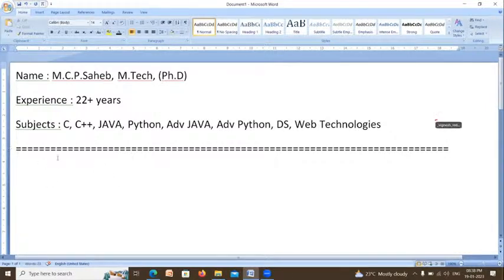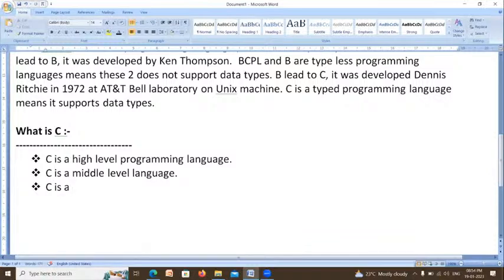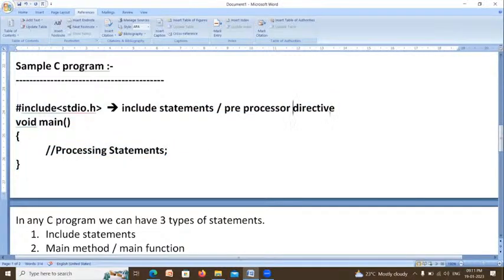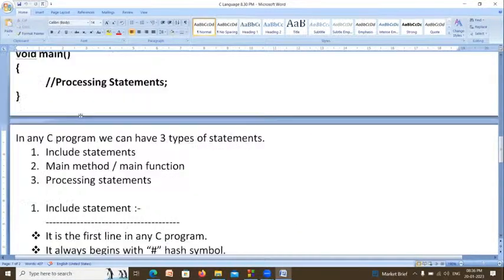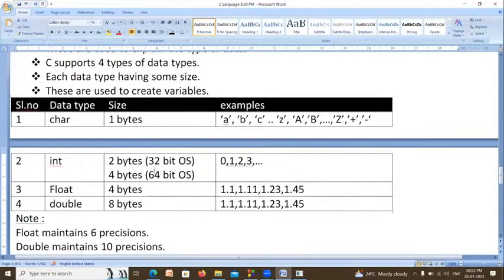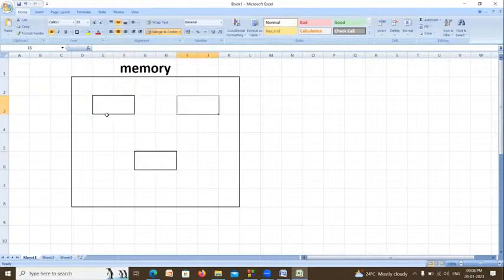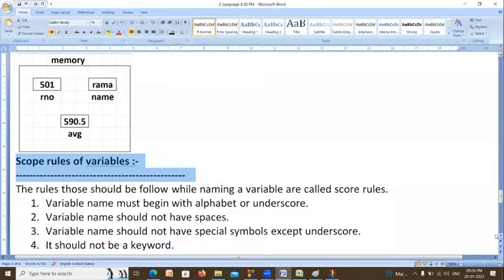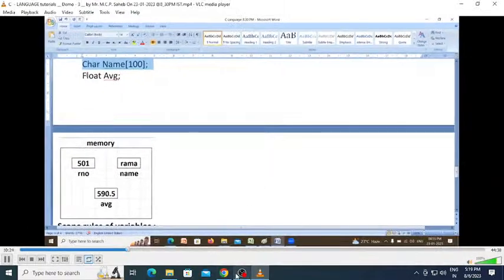C - LANGUAGE tutorials by Mr. M.C.P. Saheb Sir